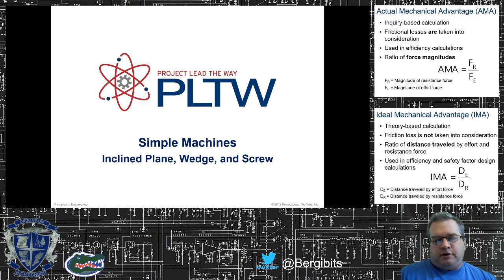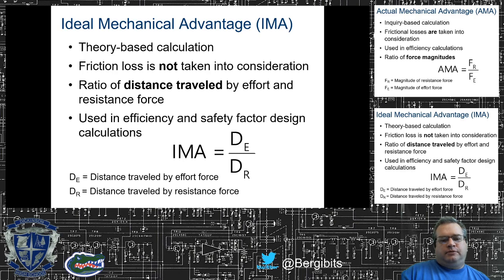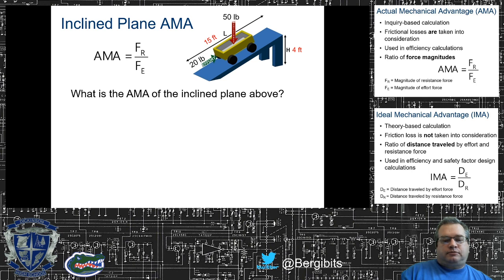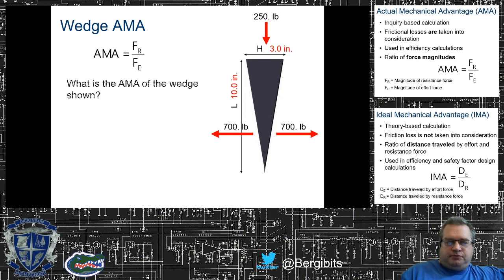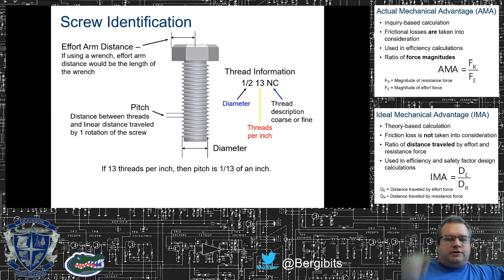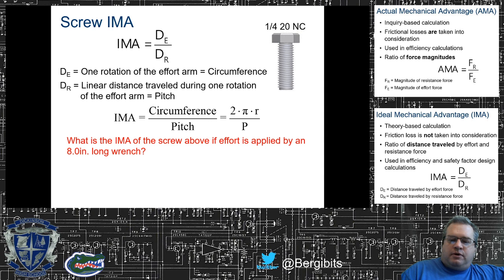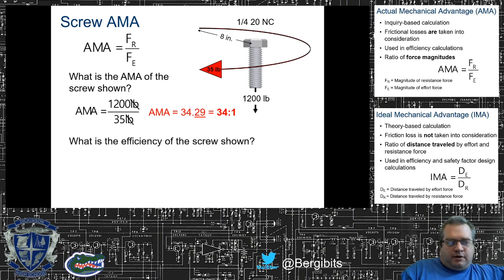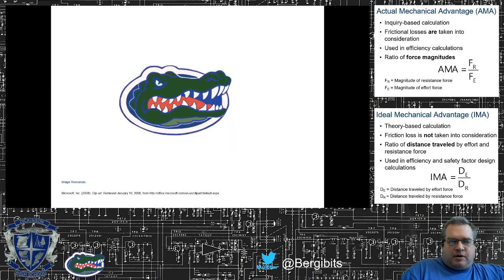1 1 1 Simple Machines part 2